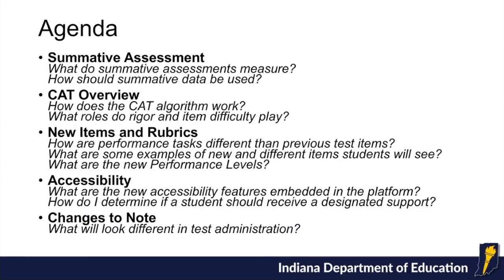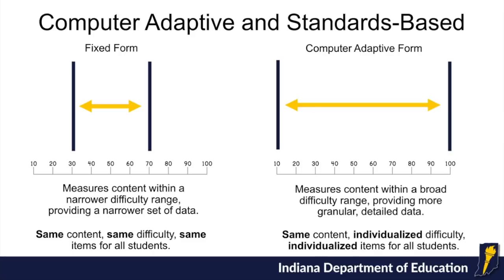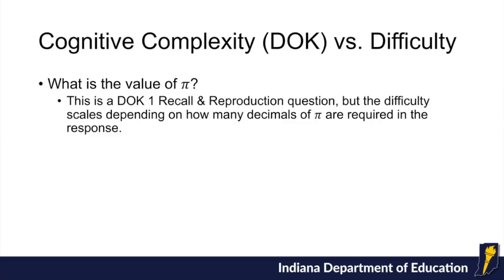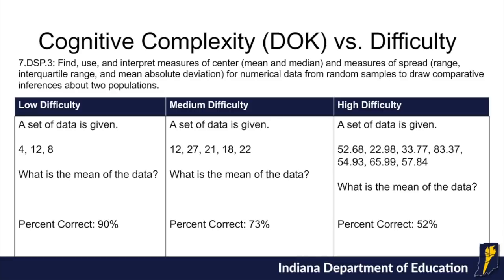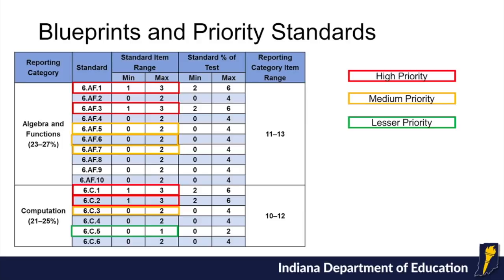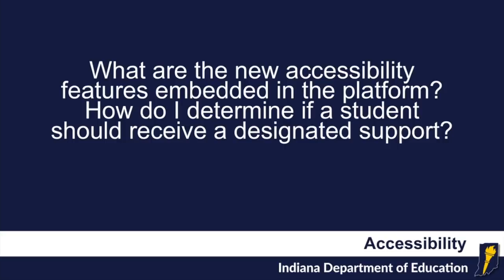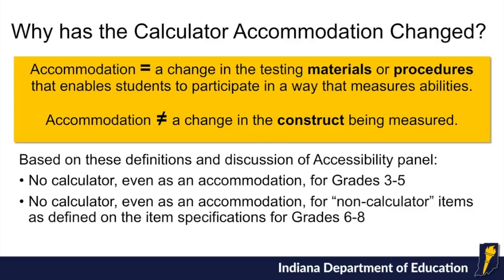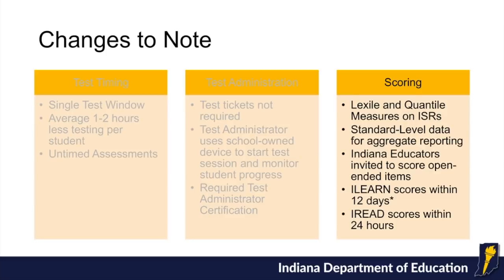Get the Scoop! ILEARN Mathematics Assessments